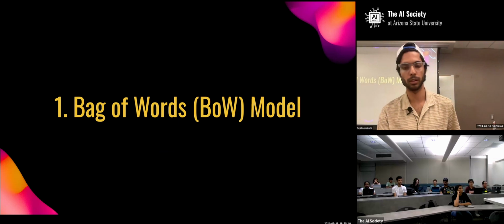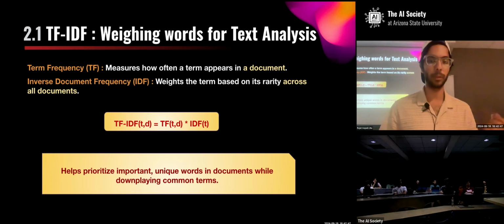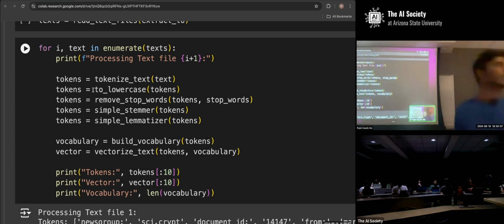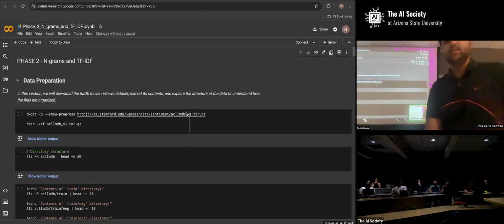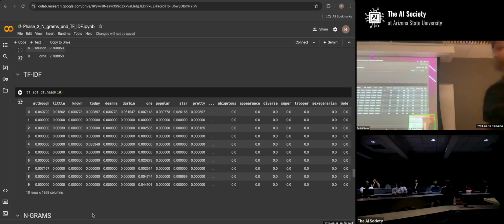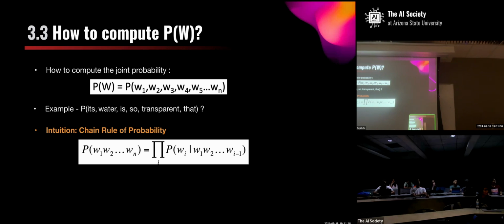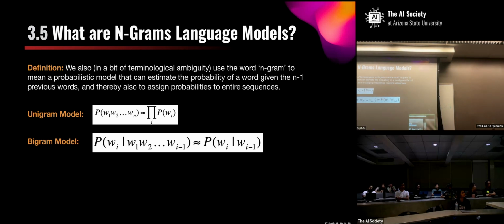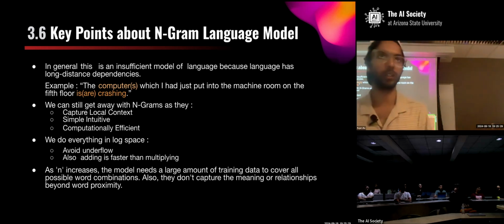NLP Workshop Week #2 | F24